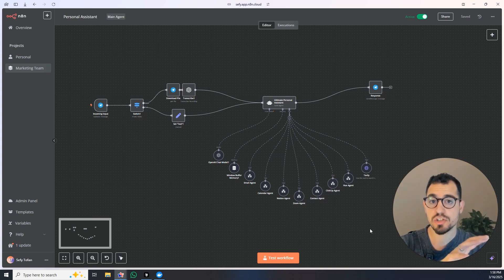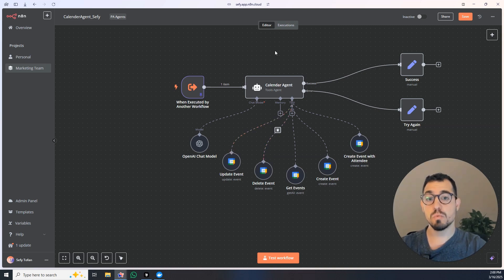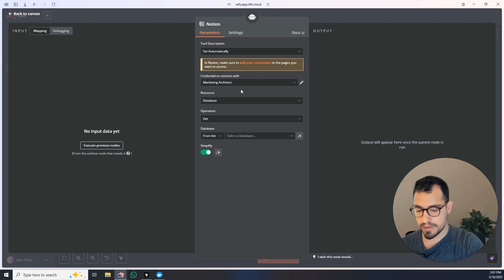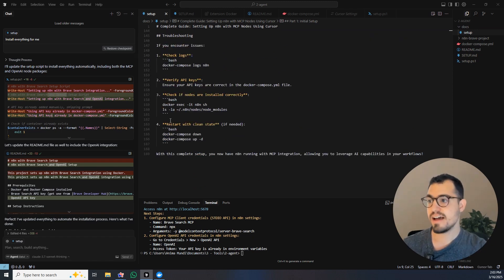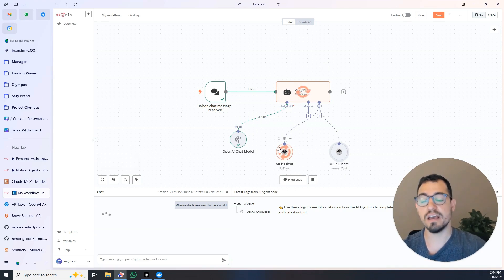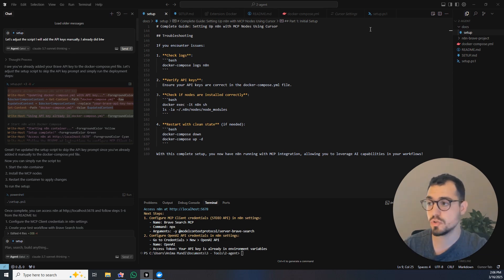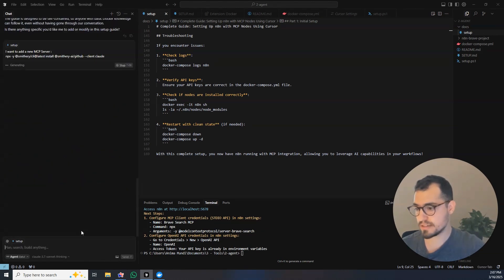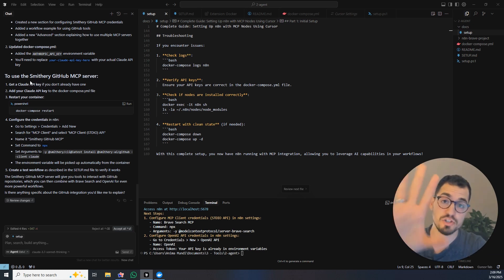N8N On GOD Mode! (N8N + MCP)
Who is this community for?
Founders who know there's a better way to scale.
Who understand that being surrounded by people automating their entire business is the fastest path to freedom. That watching someone replace their content team with AI on a Tuesday changes everything.

Inside, you'll find founders sharing:
- The exact automations running their business
- Weekend projects that replaced full-time employees
- AI systems that generate revenue while they sleep
- Real implementations, not theory

Save yourself months of trial and error. Learn from founders who already made the transition from managing people to managing systems.

👋 If that's you. We are waiting for you inside.

About me:
Hi, my name is Sefy Tofan.

25 - Drop MBA.
26 - Organized a 3000-person music festival in Spain.
27 - Learn sound design.
28 - Freelance on Fiverr - first $1 making music.
29 - YouTube + dropshipping.
30 - YouTube agency (15 team members).
31 - Marketing agency (82 team members).
32 - Scale the agency to 7-figures.
33 - Lean down to the coaching business.
34 -  Helping over 3500 clients scale their business.
35 - Coming soon...

Are you going to join the journey?